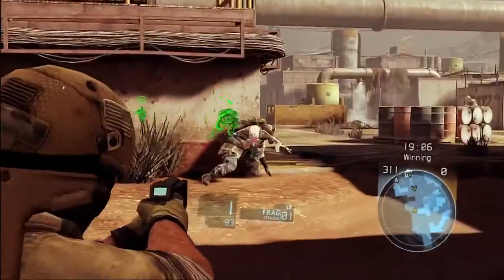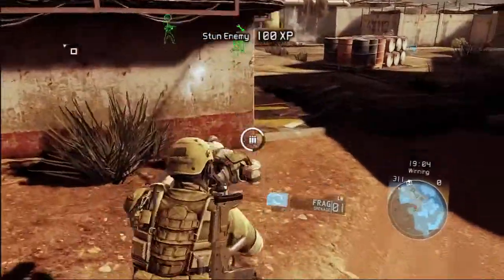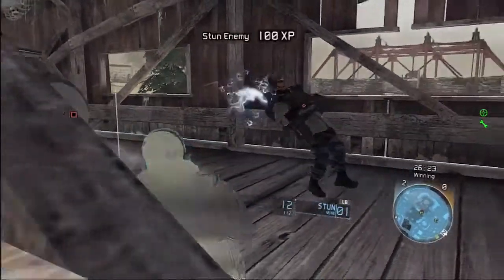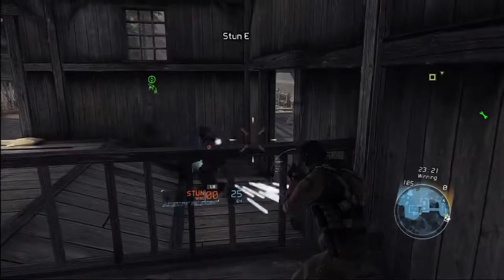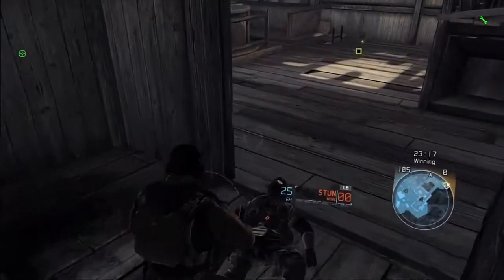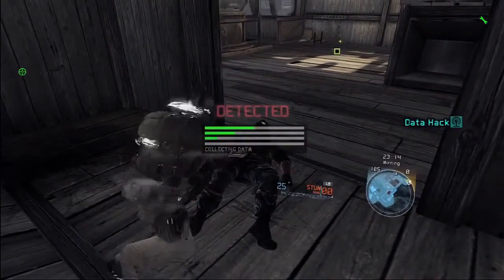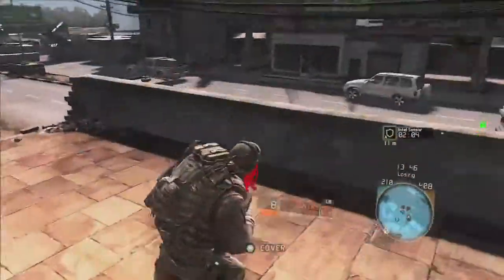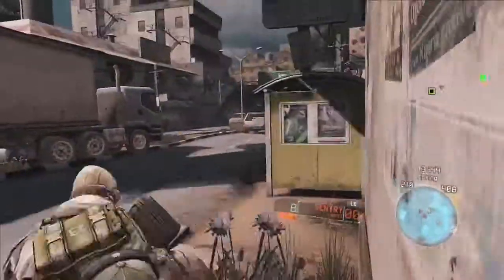Ghost Recon Future Soldier Multiplayer Gameplay Walkthrough (HD 720p)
Name: Ghost Recon: Future Soldier
Release Date: May 25th, 2012
Platform(s): Playstation 3, Xbox 360 and PC
Publisher(s): Ubisoft

Ghost Recon Future Soldier takes place in the near future. A dirty bomb has taken out a Ghost team and another Ghost team (consisting of Kozak, Ghost Lead, Pepper and 30k) is tasked with tracking down the source of the dirty bomb using advanced technology. During the campaign, the Ghosts will visit places such as Nigeria, Pakistan, Russia and Norway.